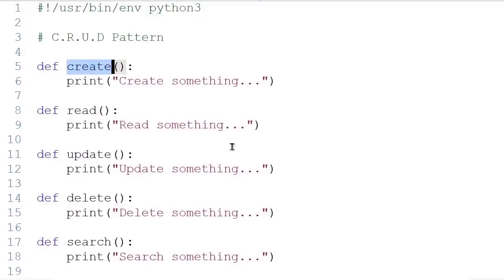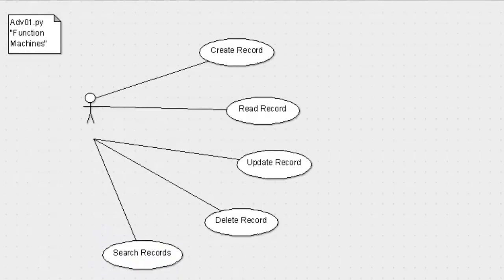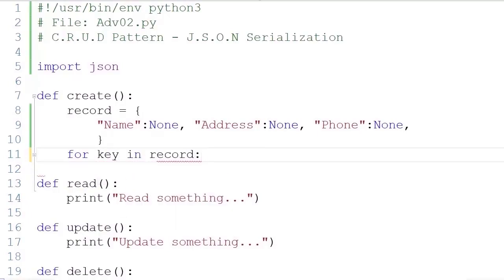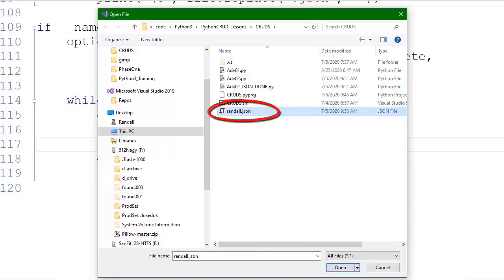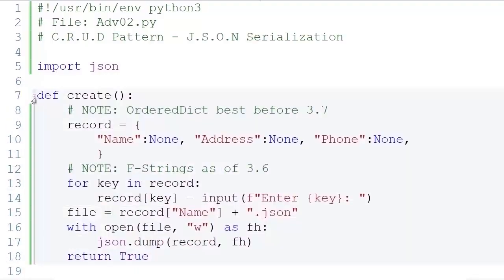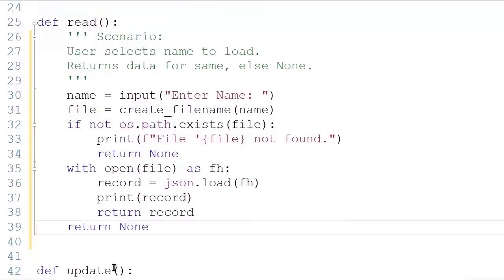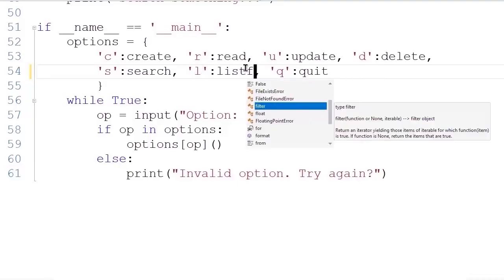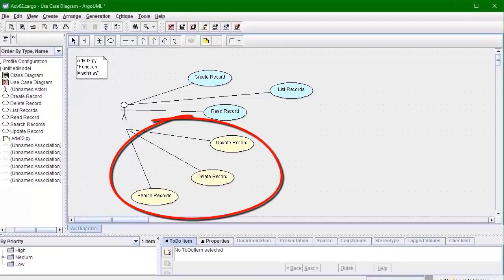Function Machines - The JSON DAO (DatMan 2 of 9)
The Java Script Object Notation [J.S.O.N] is presently popular enough to be an included battery - so let's CRUDS that once, first.

The second video in the DatMan lesson series, here are the list of videos and resources for this free and open lesson set: